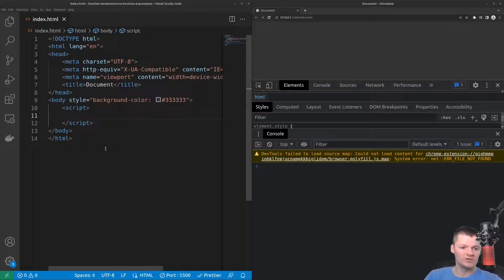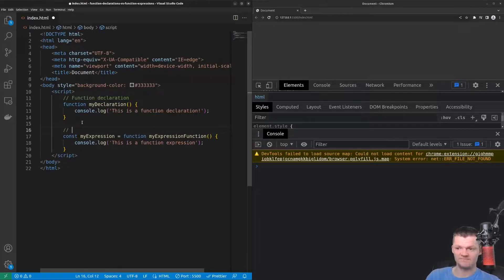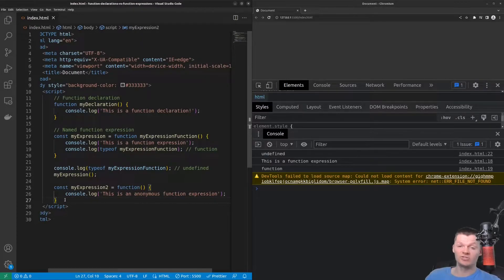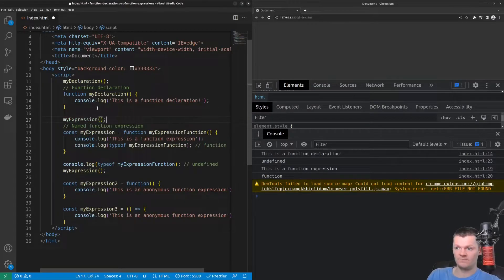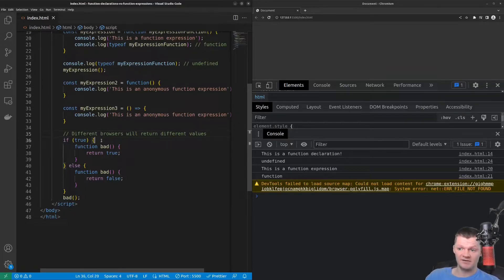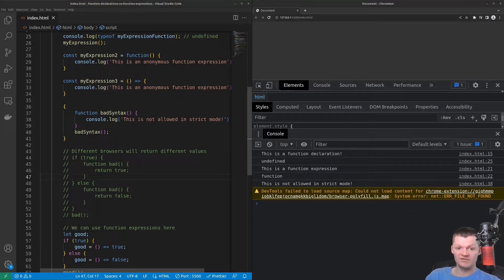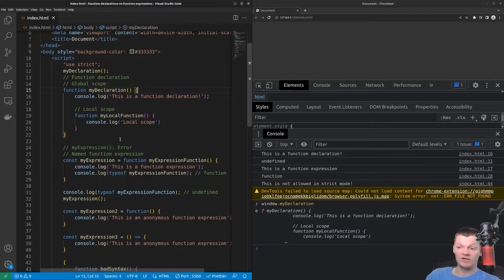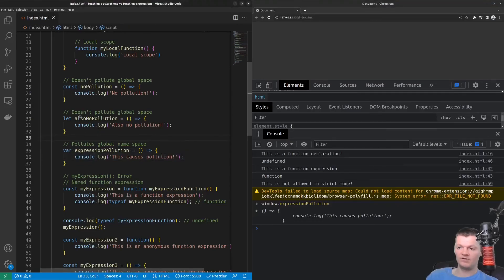JavaScript Function Declarations vs Function Expressions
Learn what function declarations and function expressions are and how they are similar/different with hoisting, blocks, scope, and global space pollution.

⌛ Timestamps
0:00 – Introduction
0:13 – Function Declarations
0:43 – Function Expressions
2:31 – Hoisting
3:37 – Blocks
5:54 – Global Space Pollution
8:02 – Outro